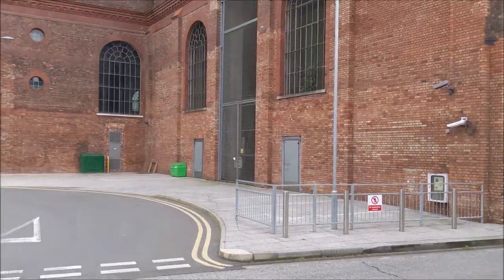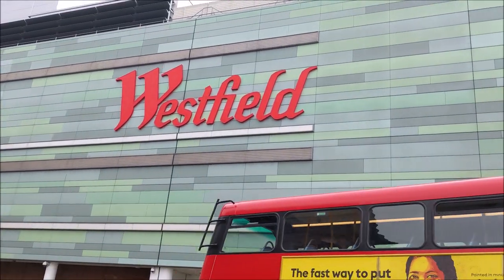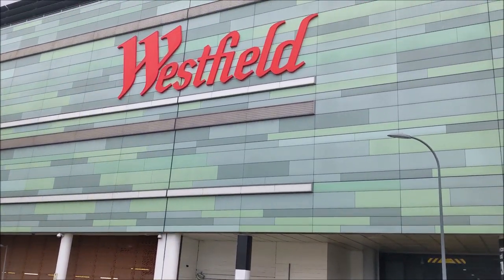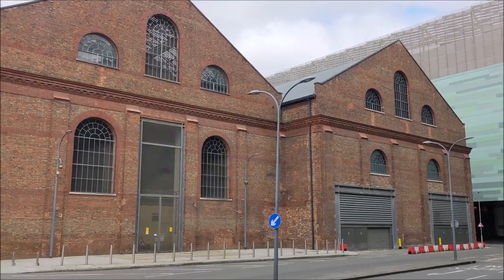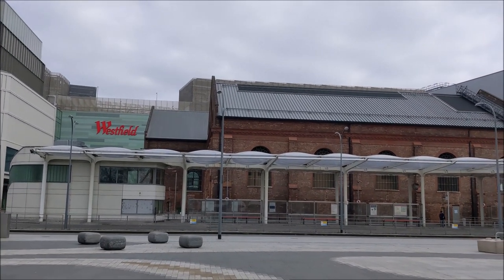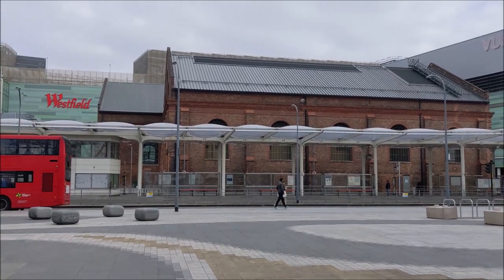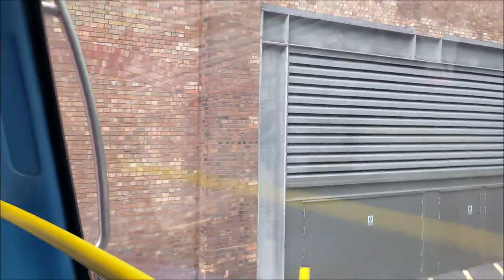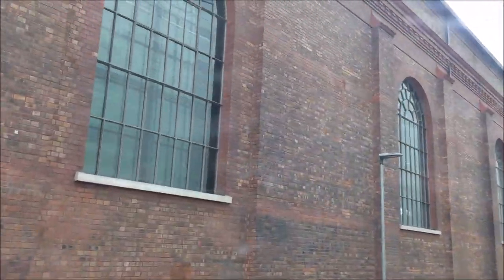Dimco Buildings | Central Line power station 1898 | Toontown 1988 | The British Museum 2001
Central to the Central Line operations in the late 1890s till 1920s the Dimco Buildings still stand today. Grade 2 listed they are almost surrounded by Westfield London which is a shopping centre.

Two films have used this building The Mummy Returns (2001) and Who Framed Roger Rabbit? (1988)

The 1988 live action animated film Who Framed Rodger Rabbit? was partly filmed in this very building, and in a strange case of life imitating art... the baddies in "Who Framed Rodger Rabbit?" have got what they wanted.

*SPOILERS* IF YOU HAVE NOT SEEN THE FILM "WHO FRAMED RODGER RABBIT (it is a brilliant film) SEE THE FILM FIRST BEFORE YOU RED ON...

In the film (set in the 1940s), Judge Doom and his cronies are in charge and indeed own Toontown. Towards the end in the Acme Warehouse (in real life the Dimco Buildings) we see a hole in the wall and the other side is Toontown.

Jessica Rabbit (married to Rodger Rabbit) says "there are no roads past Toontoon" To which Judge Doom reveals his plans to destroy Toontown to build a "Freeway"

Life Imitating Art 1

In real life... in 1962 Westway a new controversial motorway started to be built, to huge protests of people whom their homes and business had to be demolished to build it... Judge Dooms Freeway you could call it. As it runs close to Dimco Buildings. The road system itself was indeed doomed... as it was so ugly and so many people mortified at so much being lost to the 1960s concrete jungle, the noise, and wasteland that was emerging, the further plans for London Ringways were scrapped.

Life Imitating Art 2

In the film, Judge Doom says "I see a place where people get on/off the freeway. On and off, off and on all day, all night. Soon, where Toontown once stood will be a string of gas stations, inexpensive motels, restaurants serving rapidly prepared food. Tire salons, automobile dealerships and wonderful, wonderful billboards reaching as far as the eye can see. My God, it'll be beautiful"

In real life in 2008 Westfield Shopping Centre opened DIRECTLY net to Dimco Buildings meaning that both points in the film have come true in real life. A shopping centre, the biggest in Europe and a motorway to get to it.  There are even two car dealerships in Westfield.

That is it. I hope you like the video and I wonder if you read all this? If you did, leave a comment BUT start your comment with "Betty Boop" AND DONT TELL ANYONE WHY and on Sunday Outside 03/04/21 I will read out your comments.